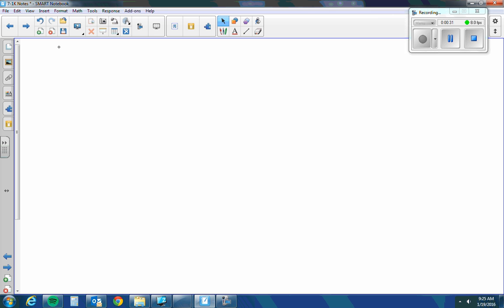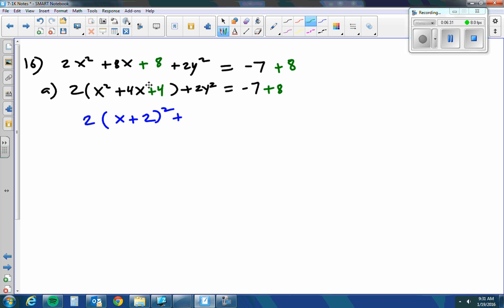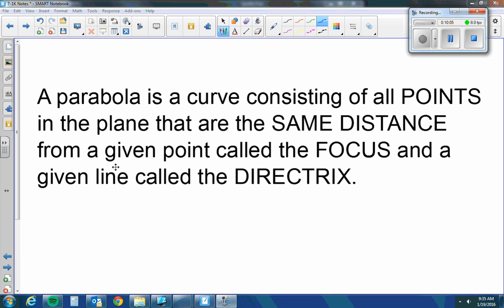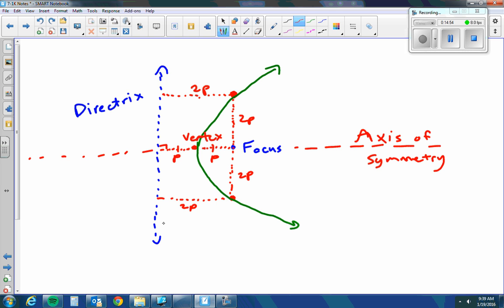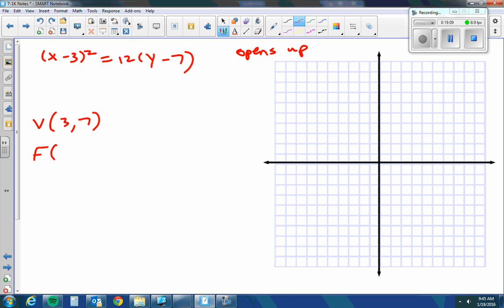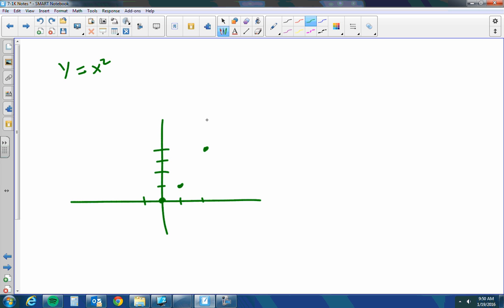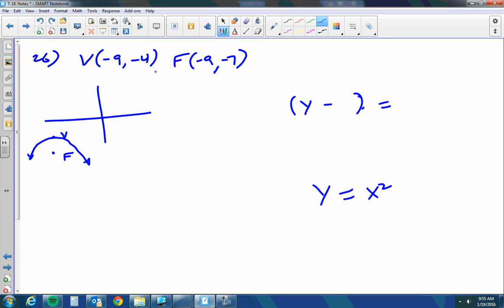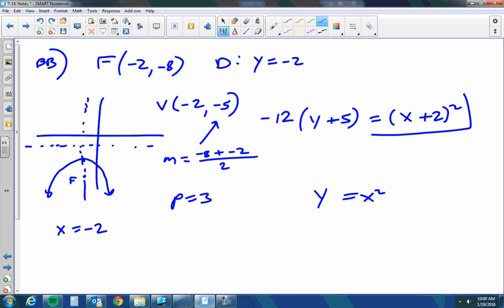7-1 Notes Parabolas Day 1